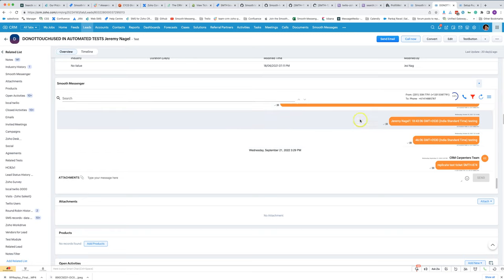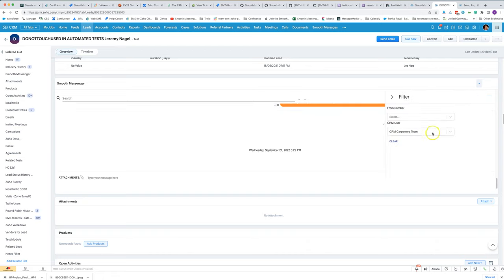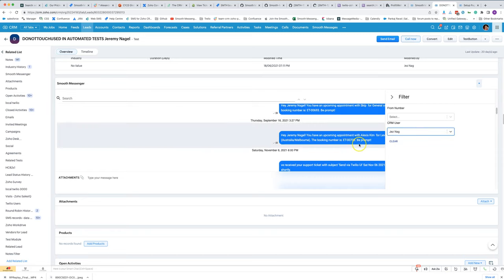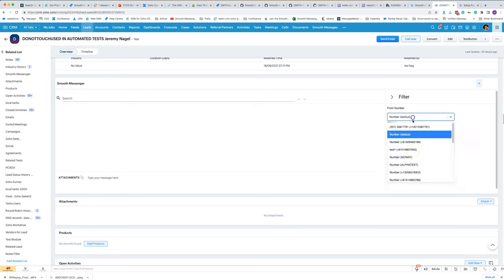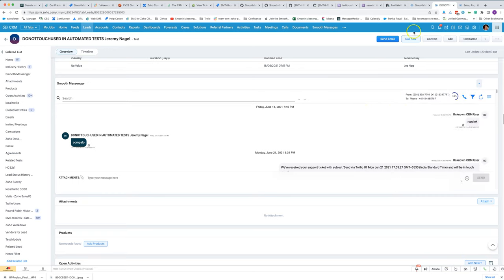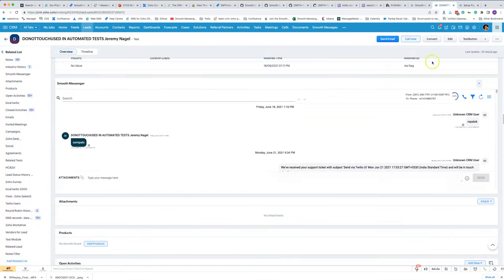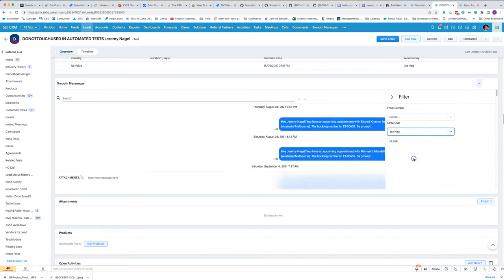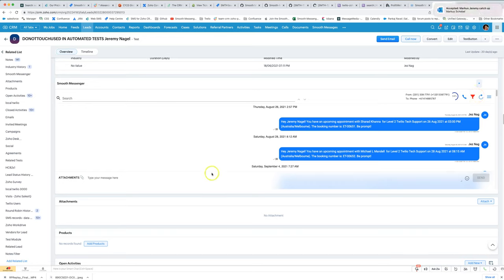How to filter SMS conversations in Zoho CRM